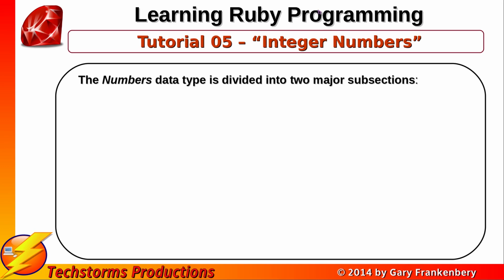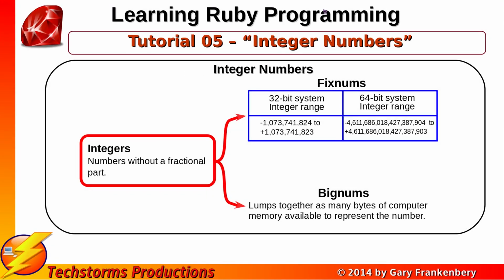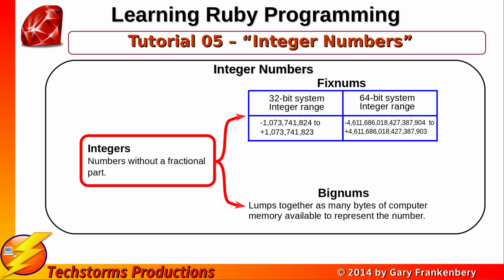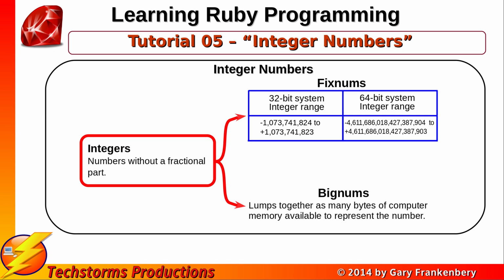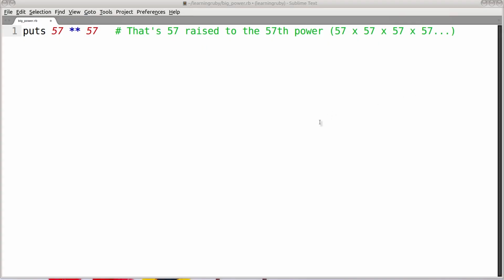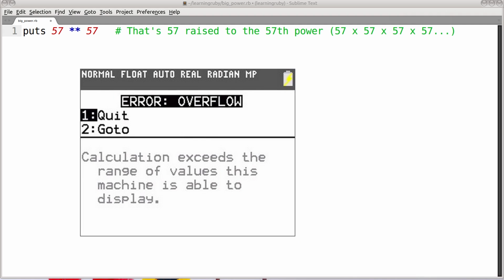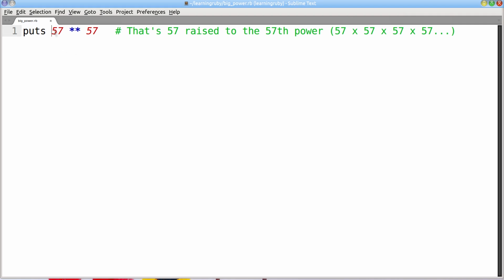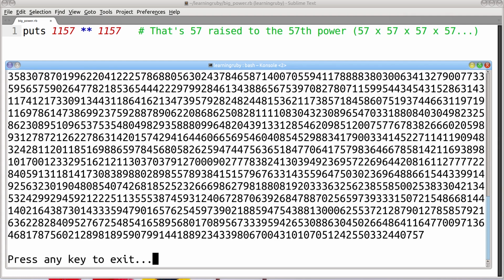Ruby Programming Tutorial - Lesson 05 Part1 - Integer Numbers